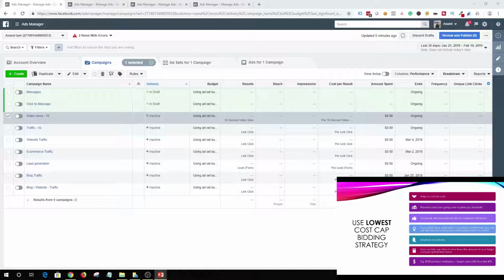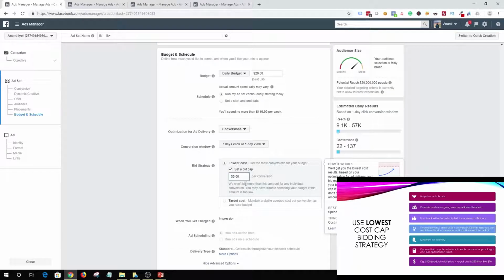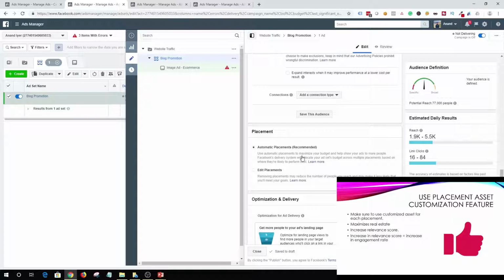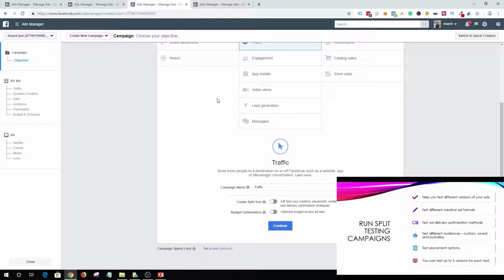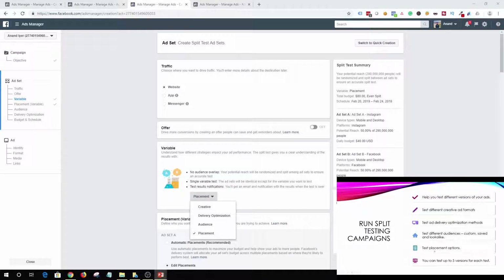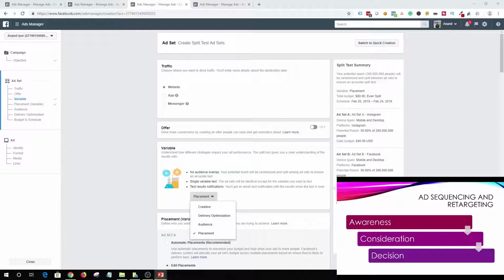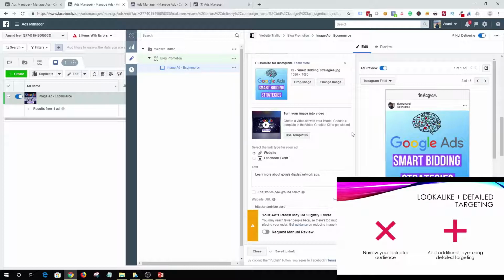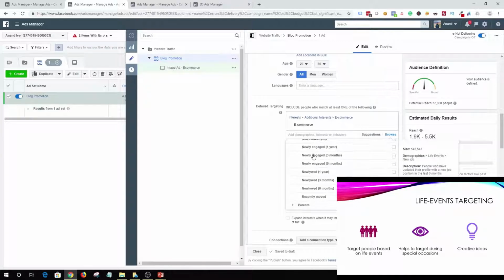8 Advanced Facebook Ad Strategies to Maximize Your Campaign Performance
Here are 8 advanced Facebook ad strategies that will help you reach your target audience, reduce cost per acquisition and improve your marketing campaign performance.

The video explains bidding strategies, re-targeting tactics, building custom and lookalike audiences and targeting audience based on where they are in their buyers journey.